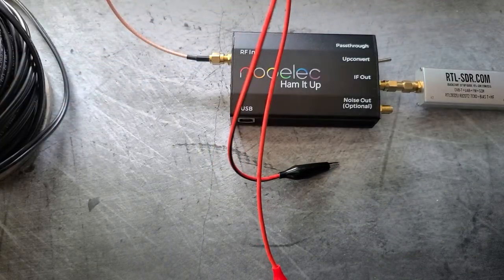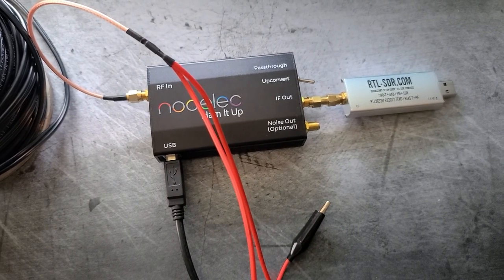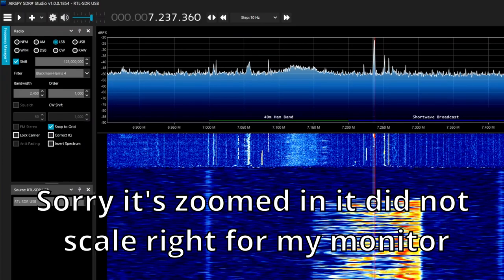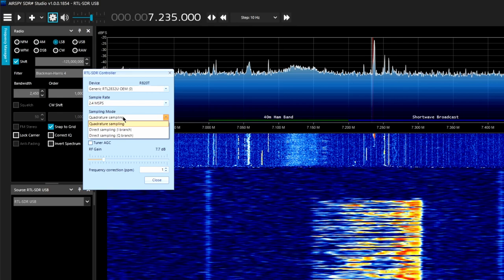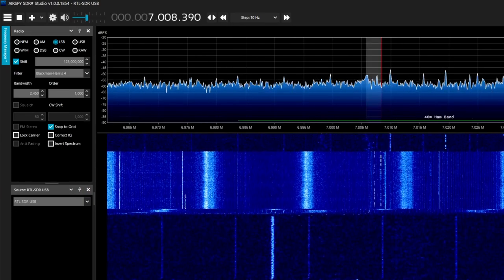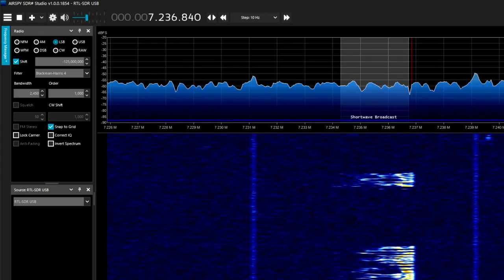Beginners guide to SDR #3 [ upconverter and custom antenna ]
[ Note: In the video, I asked what the noise out Connector was four, and it's for calibration and testing I found out. Also in the video, I used an SMA to alligator clips adapter, which works just fine, but there are better products for custom antennas.]

A better alternative to the SMA adapter cable would be a 'balun'. This would achieve better results for a thick antenna wire: